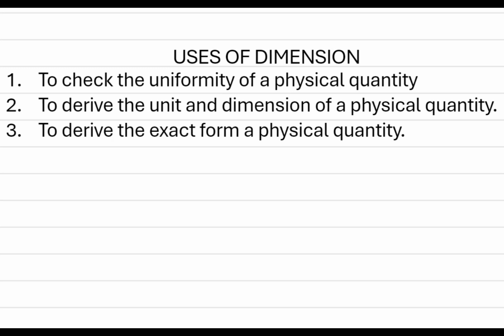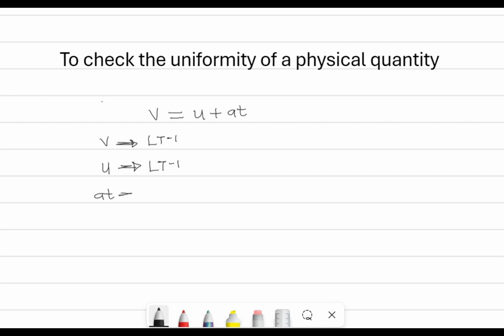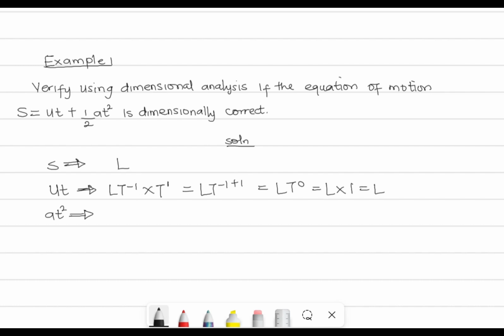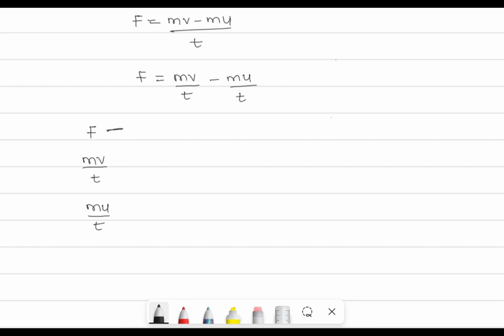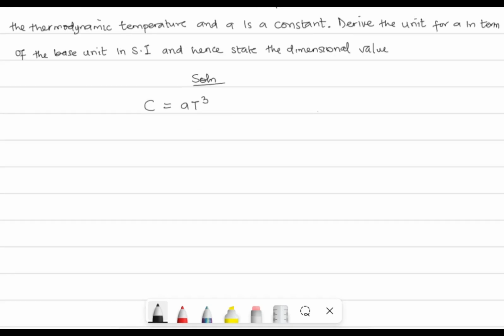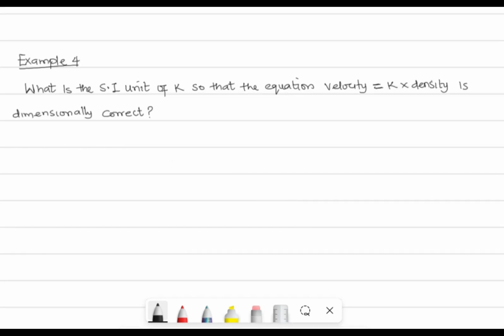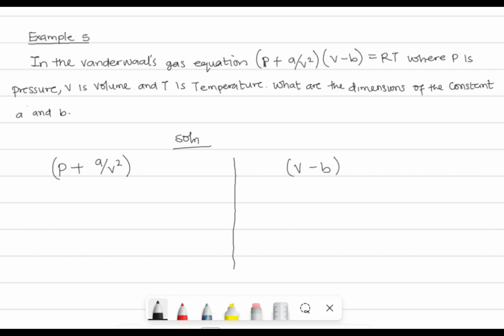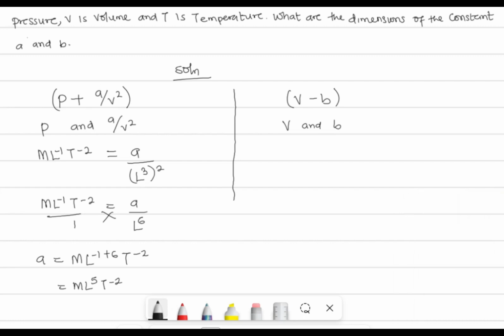The SECRET to Mastering Units & Dimensions! (Part 2) 🤯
🚀 Master Units & Dimensions in MINUTES! | Physics Made Easy (Part )2

Are you struggling with Units & Dimensions in physics? 🤯 You're not alone! This easy-to-understand tutorial will break everything down step by step, so you never have to memorize formulas again! Whether you're preparing for WAEC, NECO or JAMB, or just for the love of physics, this is the only guide you need!

📌 What You’ll Learn in This Video:
✅ The Concept of Units & Dimensions (Explained Simply)
✅ Why Units & Dimensions Are CRUCIAL for Physics
✅ Dimensional Analysis & How It Can Solve Problems FAST
✅ Smart Tricks to Remember Everything Easily!

📢 Drop your questions in the comments, and I'll answer them in the next video!

🚀 Let’s make physics fun & easy!